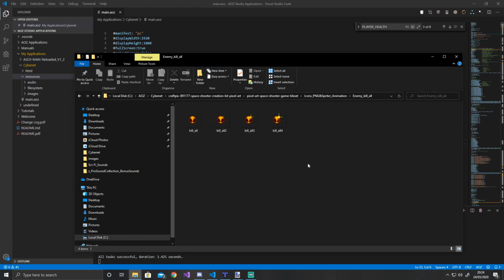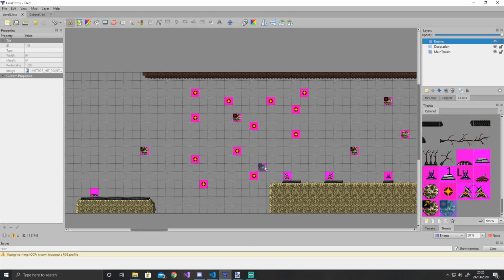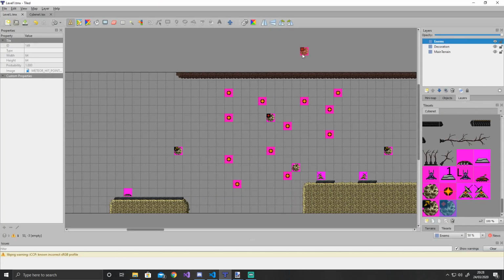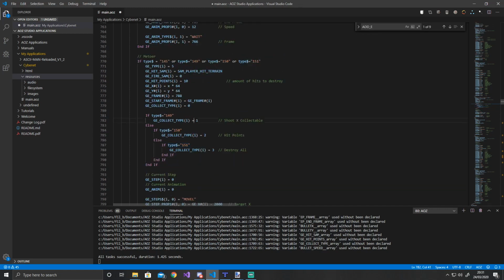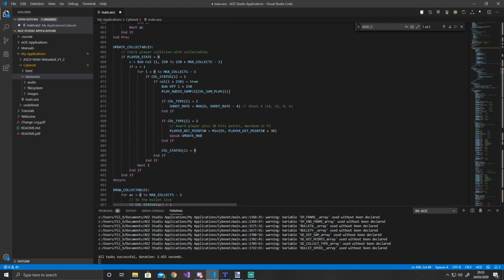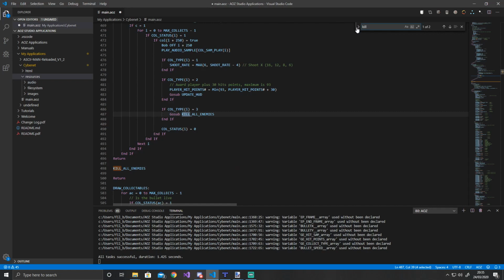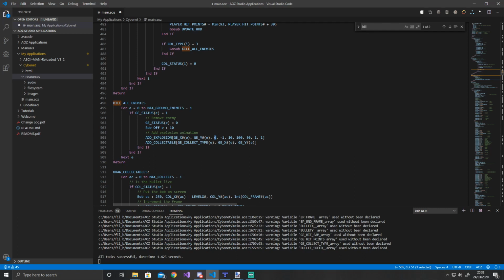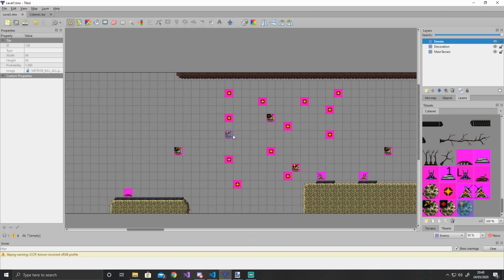10# Cybenet - Adding a 'KILL ALL' Collectable - AOZ Studio (Beta)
In this video I show how I add a 'KILL ALL' collectable to the game.